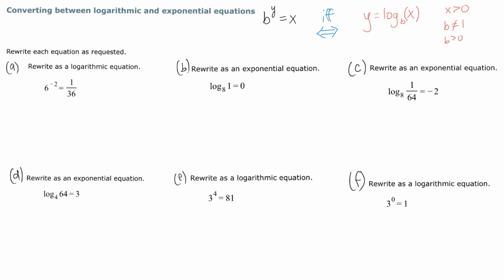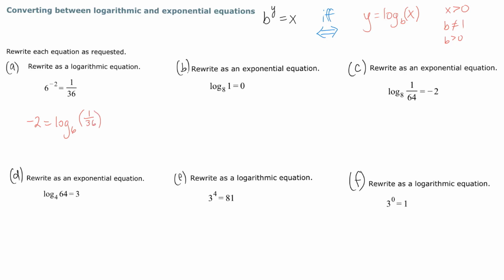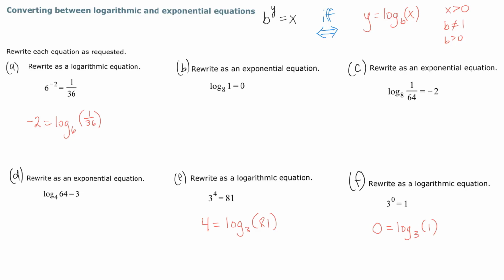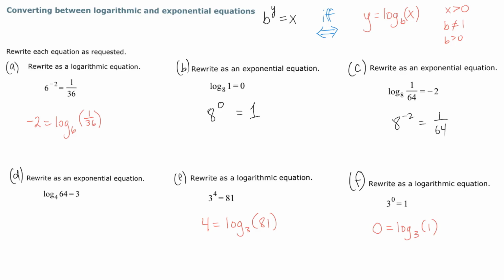Converting Between Logarithmic and Exponential Equations